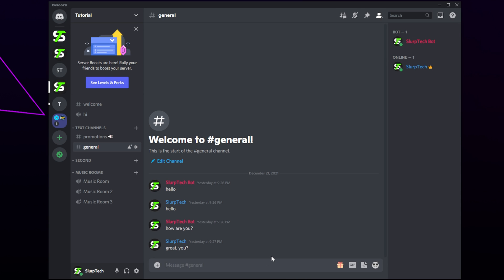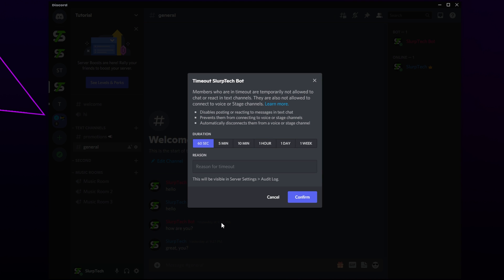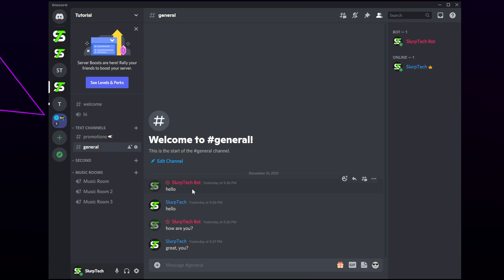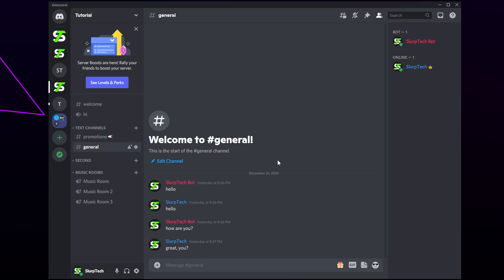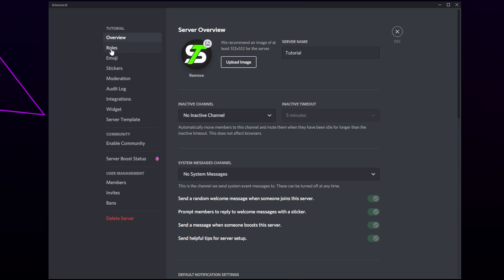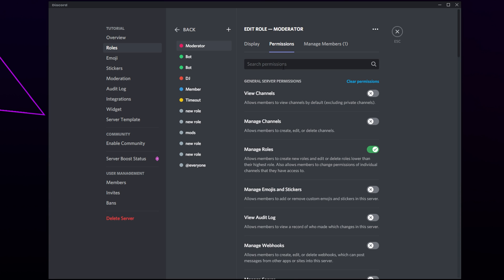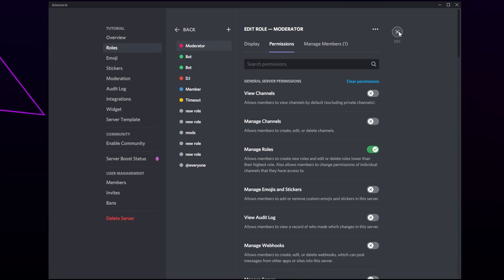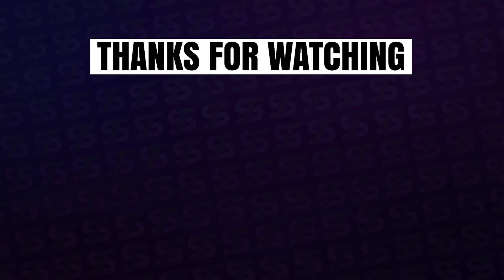How to Timeout Someone on Discord (Timeout Feature Explained)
Moderators now have the ability timeout someone in a Discord server. To timeout someone simply right click on their username and choose to timeout.

When you or a mod timeout a member you will have the ability to set a duration period. The member that has receive the action will be notified and see a timer counting down their timeout period. Once the duration has ended the server member will regain all previous permissions in the server.

Members that are timed out wont be able to send text messages, join voice channels, react to messages, or join stage channels. If they are in a voice or stage channel when they receive the timeout then they will instantly be disconnected from the channel.

You can also remove a timeout by right-clicking on a member's username and selecting the remove timeout option. When removing a timeout you will be asked to confirm the change.

For a moderator to be able to timeout someone they will need the timeout member permission. This permission can be enabled through the moderator role server permissions. Once enabled all members with your moderator role have the timeout feature enabled.

00:00 Timeout Someone
00:26 What Timeout Does
00:45 Remove Timeout
00:53 Enable Timeout Permission